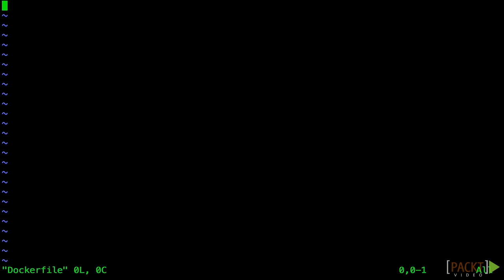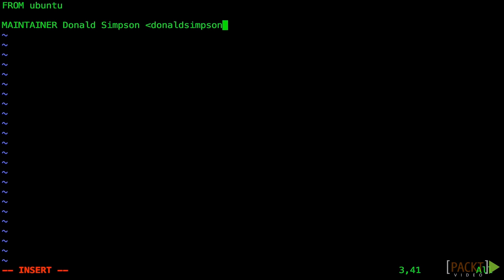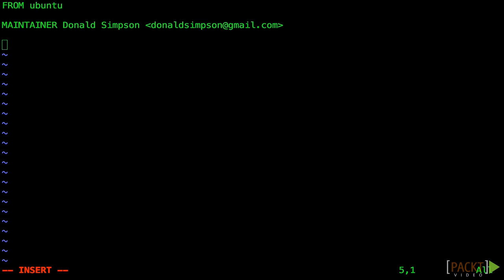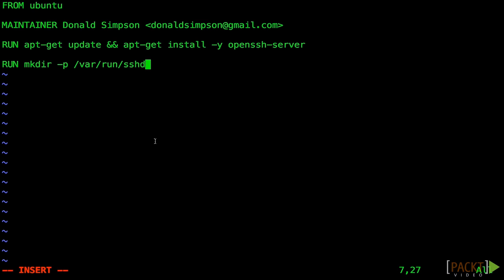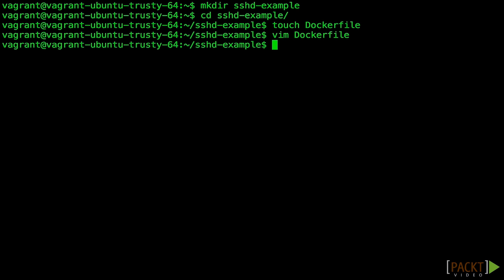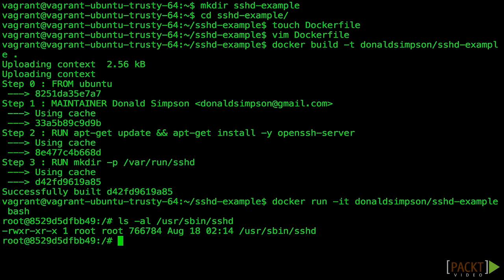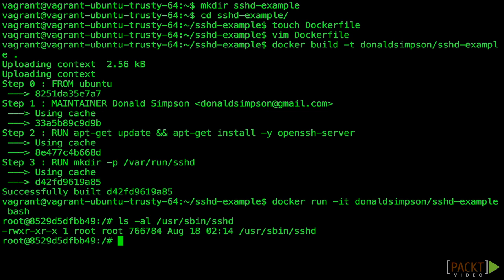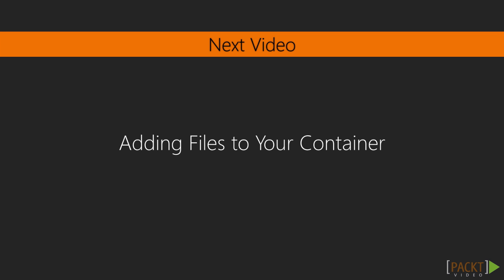Beginning Docker: Writing and Building a Dockerfile | packtpub.com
We want to quickly and consistently produce and reproduce a container image, so we use a Dockerfile to define a container.
• Create a directory with a file named Dockerfile
• Add minimal Dockerfile contents: FROM, AUTHOR, and RUN
• Use with 'docker build' to create an image from Dockerfile